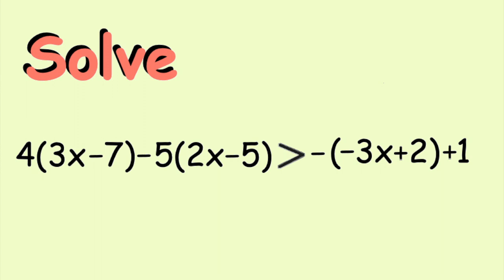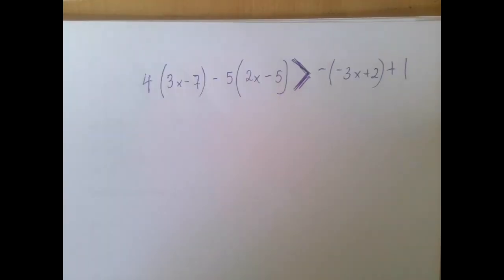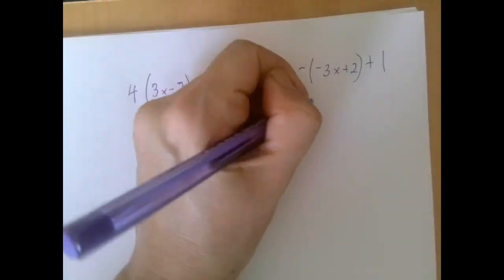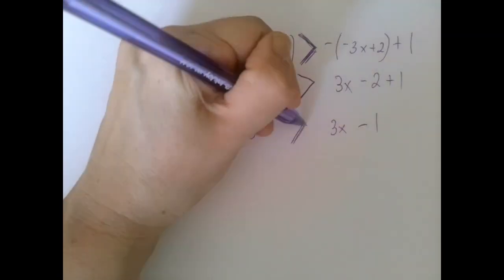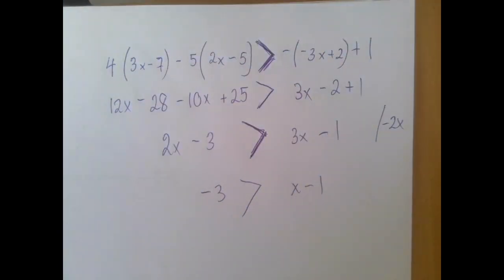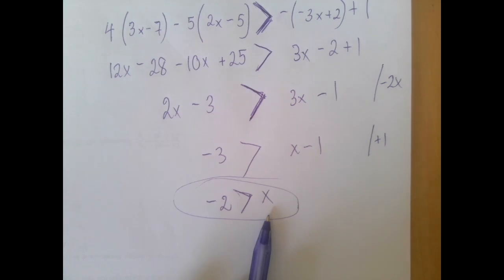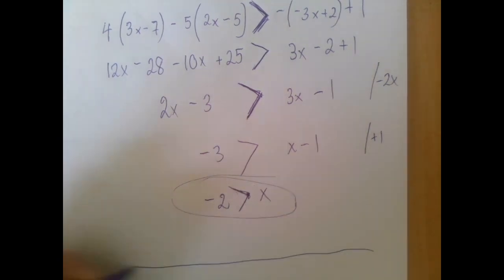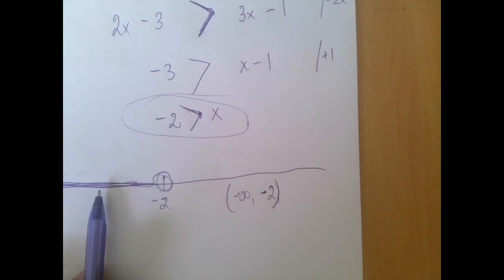Solving Linear Inequalities - MultiStep - Example